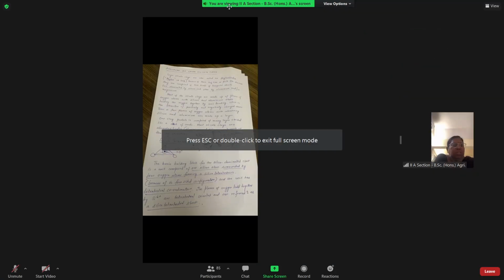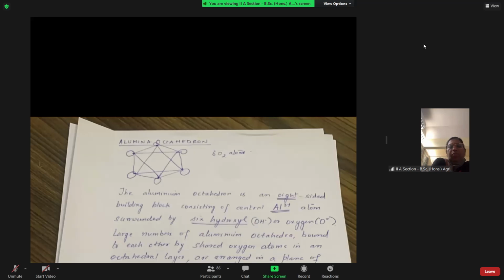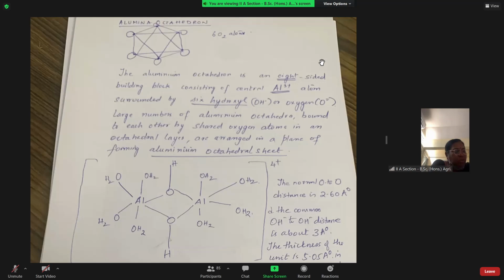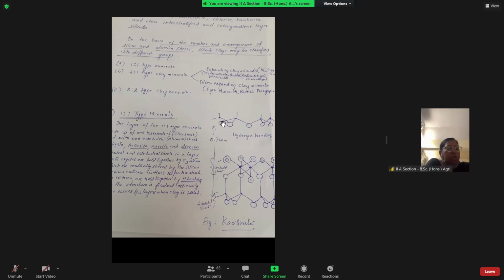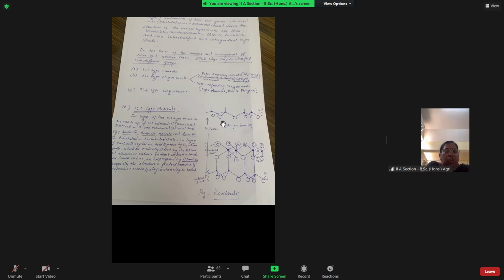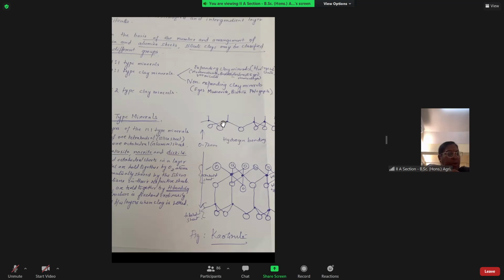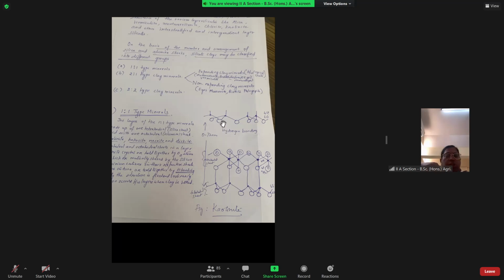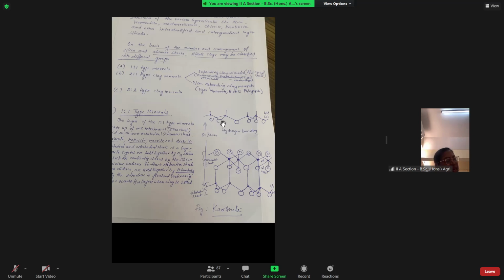SAC 211 Structure of soil 25/01/21 {Saralakumari Ma'am}